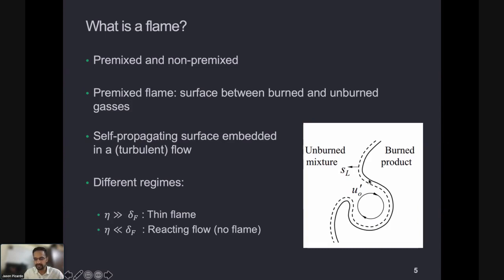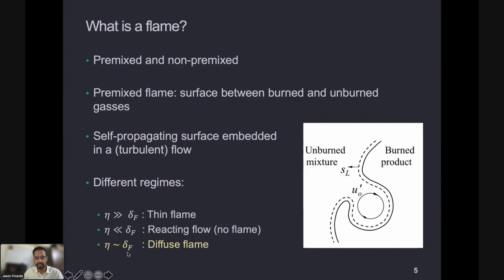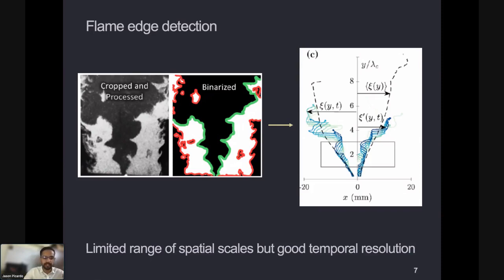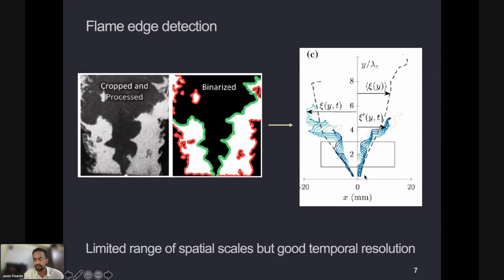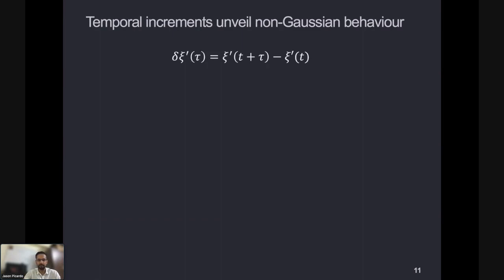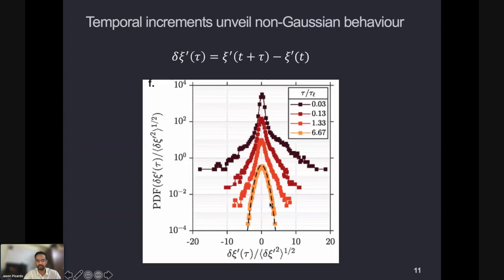Fluttering flames, intermittency, and the KPZ equation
A talk given at the BIRS workshop on "Stochastic Approaches to Turbulence in Hydrodynamical Equations: New Challenges at the Mathematics-Physics Interface". The first part of the research presented in this talk is documented in the following preprint